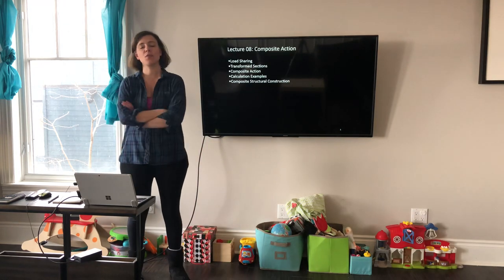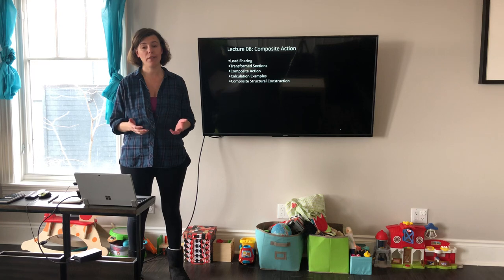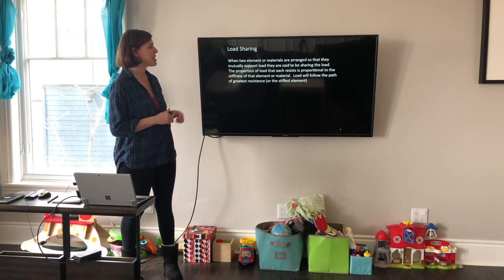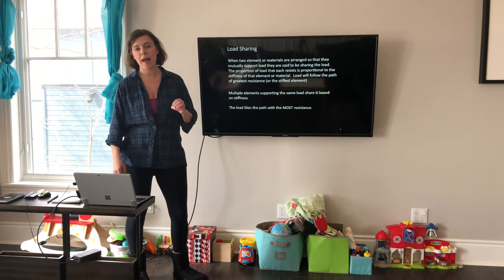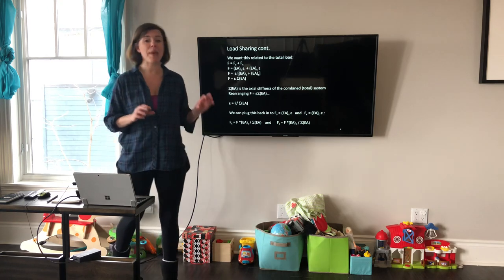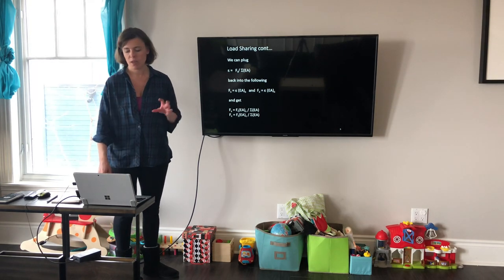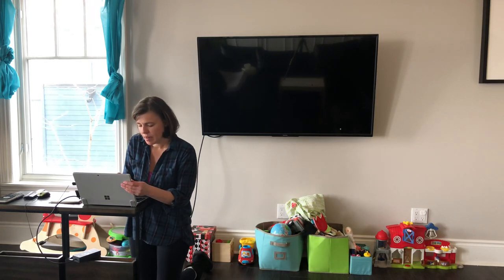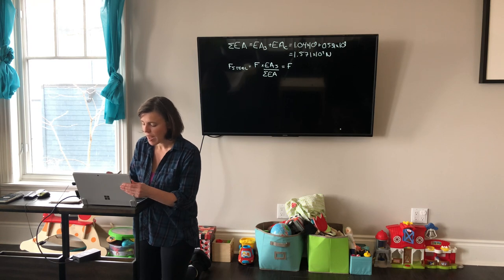ARC2046 2020 Lecture 08 Part 01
The first part of Composite Materials Lecture